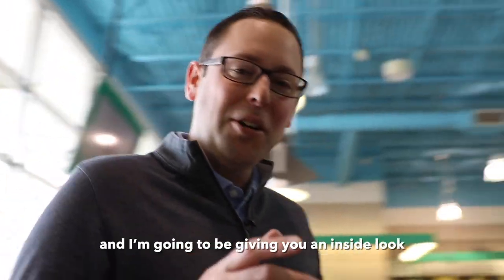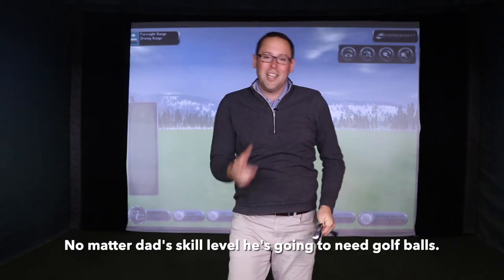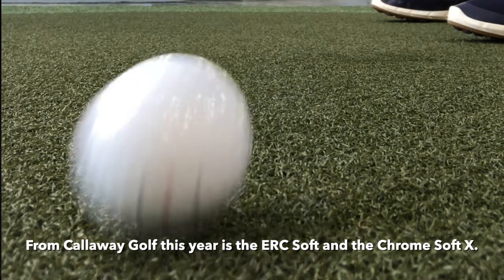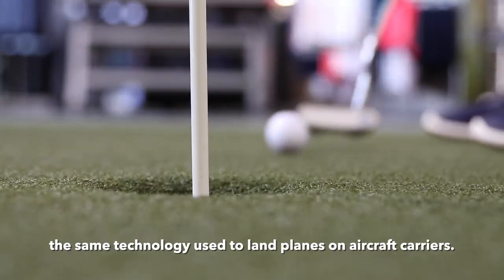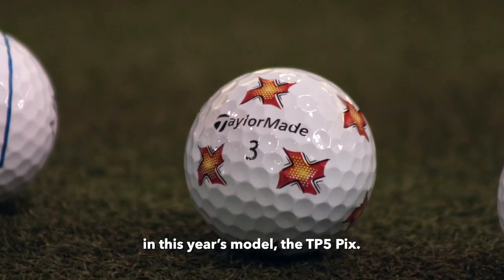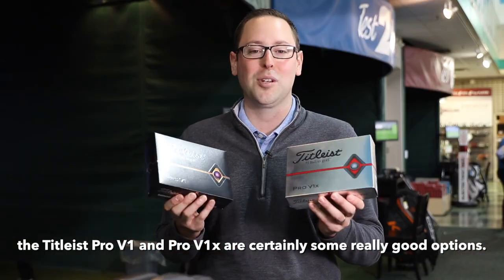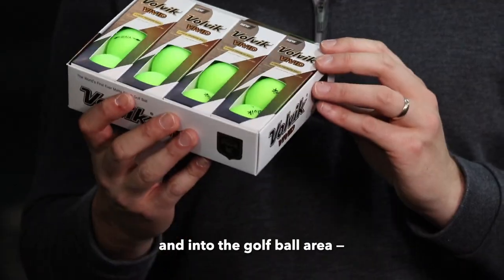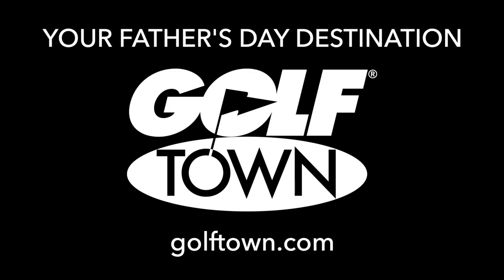Give the gift of golf balls for the Dad that loves to golf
Our top pick of golf balls for this Father's day!